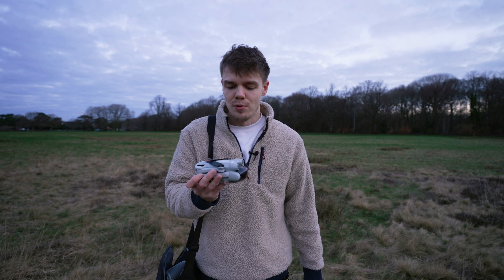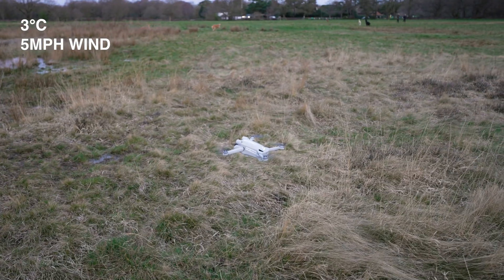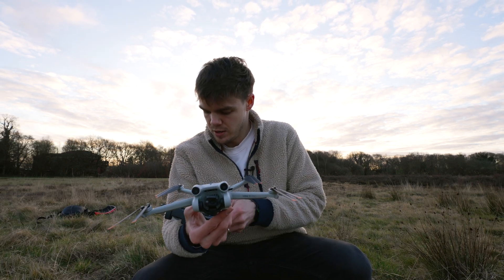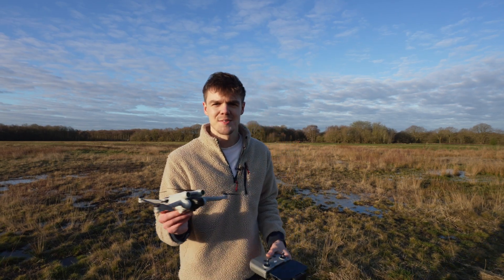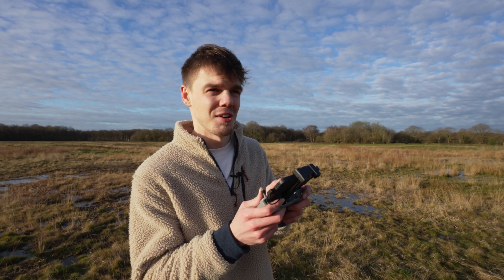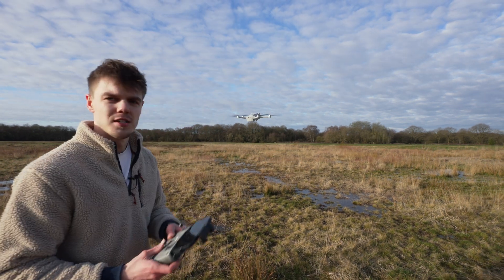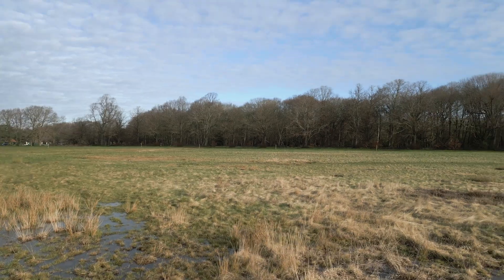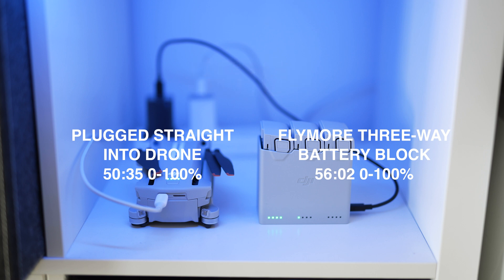DJI Mini 3 Pro - The Complete Drone Battery Test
How does the DJI Mini 3 Pro battery do when it comes to flight time? Let's find out, with 4 different scenarios, as well as a comparison of different charging speeds too. It's got impressive battery life!

00:00 Intro
00:23 The Scenarios
01:14 Scenario 1
03:11 Scenario 2
05:18 Scenario 3
07:40 Scenario 4
09:37 How I fly
10:16 Charging Times
10:51 Conclusion

DJI Mini 3 Pro Drone - Amazing Battery Life